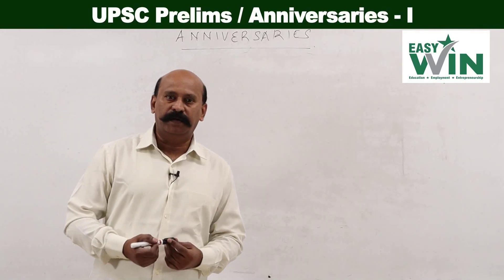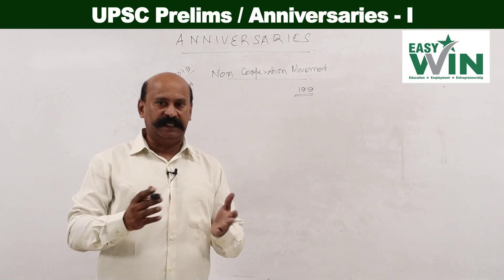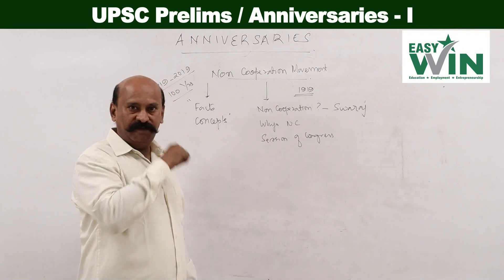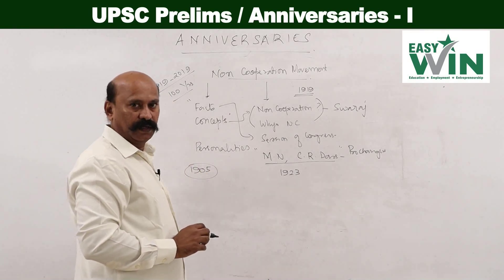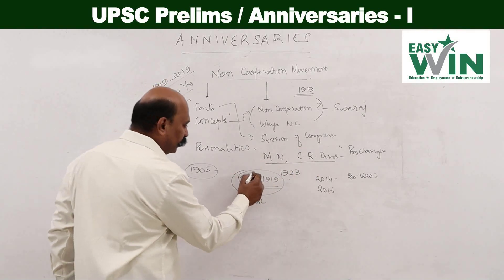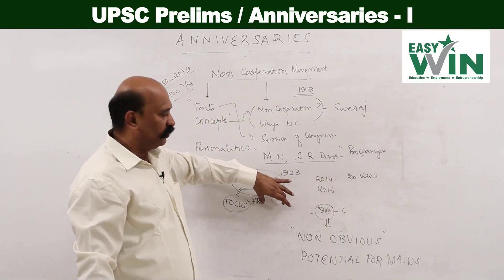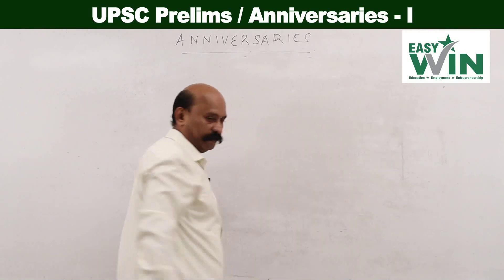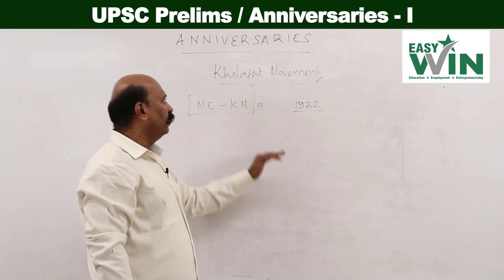Anniversaries-I/20 Days Crash Course/UPSC Prelims2021/Episode11/Ganesa Subramanian.S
Anniversaries-I.Civil Services Exams Expert Ganesa Subramanian.S has prepared a "20 Days Crash Course" for the candidates writing their Prelims2020.In this Episode 11, he is taking a coaching class on "Anniversaries-I"